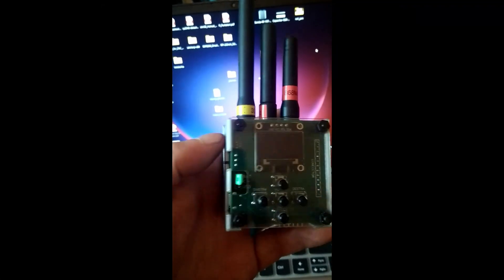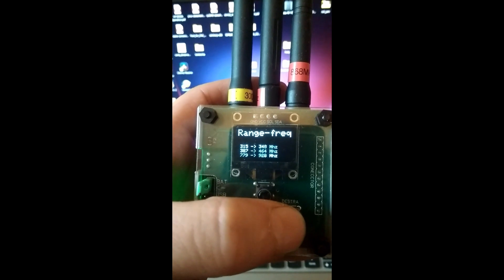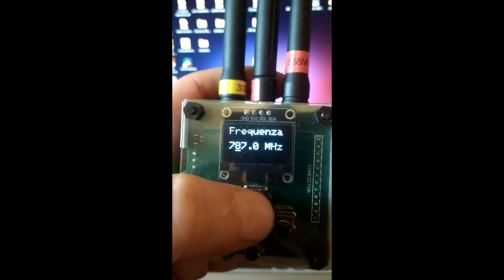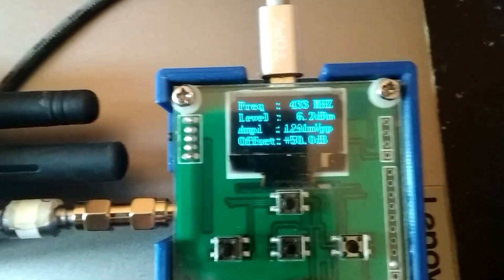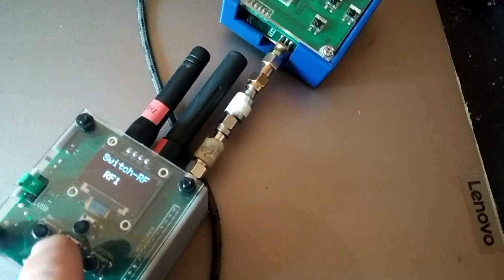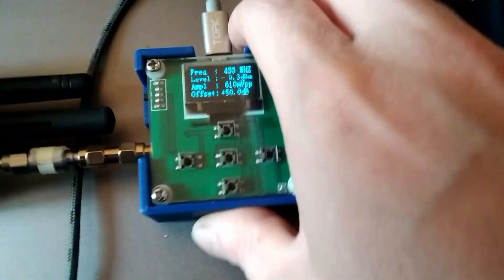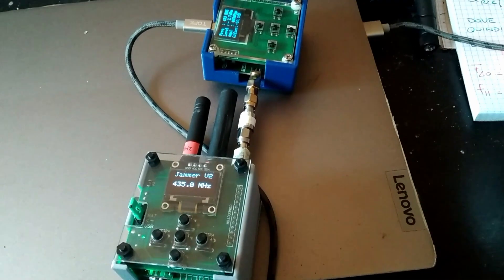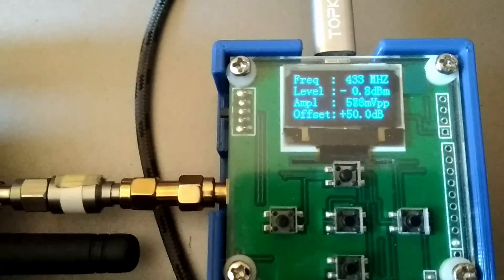jammer arduino for lab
in this video i show my "jammer" radio frequencies signal generator, with chip  cc1101 , switch chip for swithing a three antenna , oled display , frame is made from 3d printer, and a cnc.